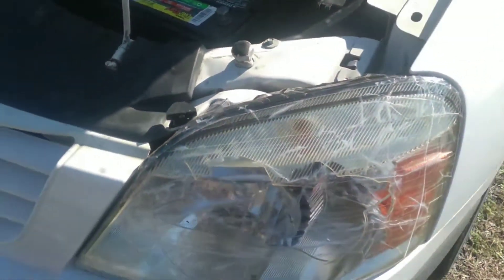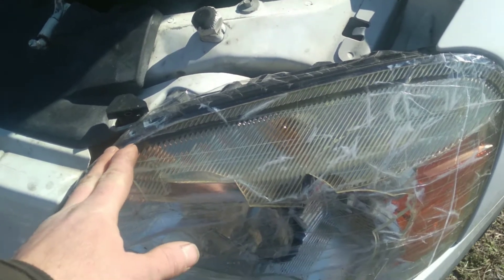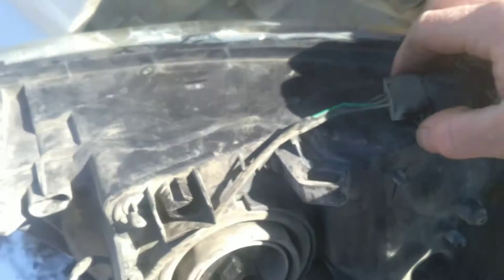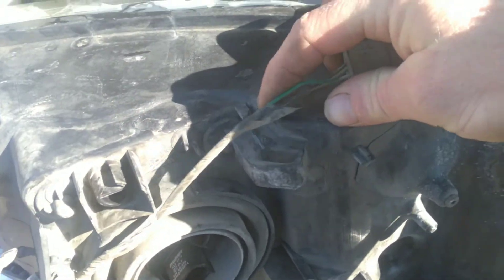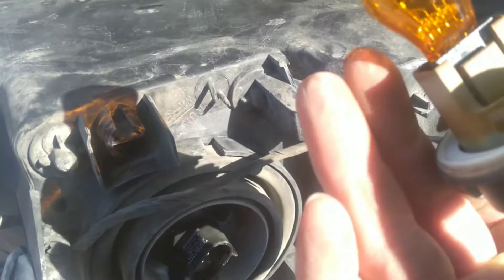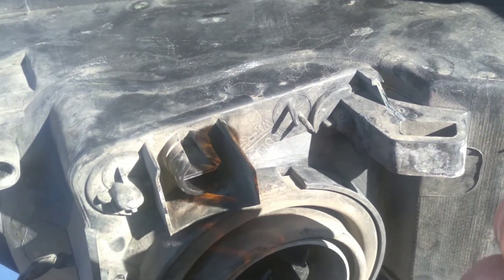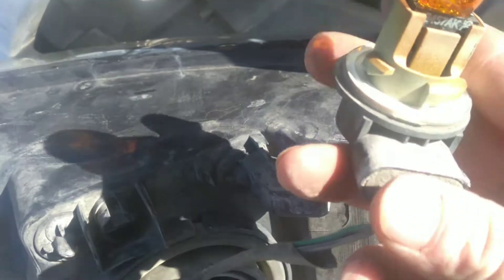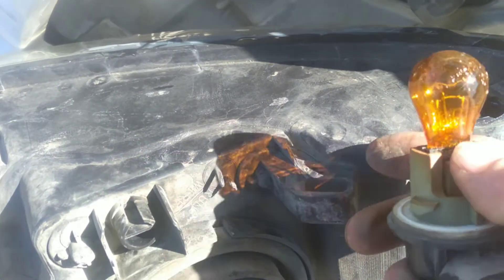Ford Freestar / Windstar headlamp assembly removal and bulb replacement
Ford Freestar
Headlamp bulb H13 or 2008
Front turn signal 3457 amber colored

Ford Windstar
Headlamp bulb 2007
Front turn signal 3157 Amber colored

Windstar is very similar, instead of the two black bars they're two metal clips in the same locations that pull up to release. The bulbs on the Windstar vans have retaining clips that pull down, then they just pull right out. Halogen bulbs should be handled with care, if you don't have latex or nitrile gloves to wear, you can wipe the bulbs clean of fingerprints with alcohol wipes

 Dielectric grease should be used in the electrical connector to keep moisture out of the connectors and to ensure long life and a good connection.

I am in no way liable for any damages, injury's, third party damage or injury, or death.